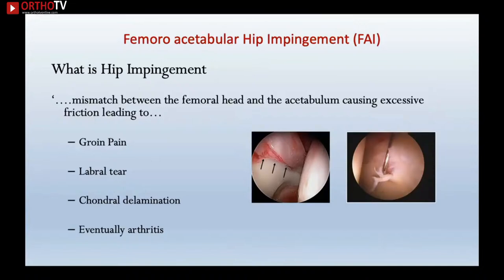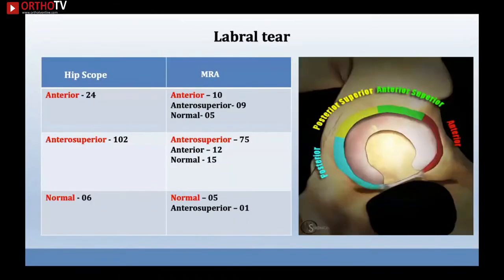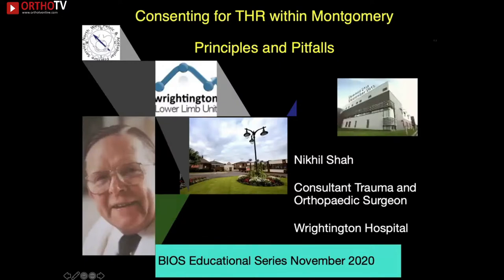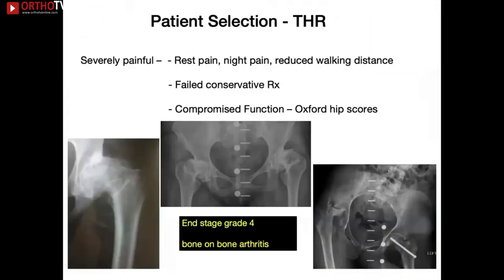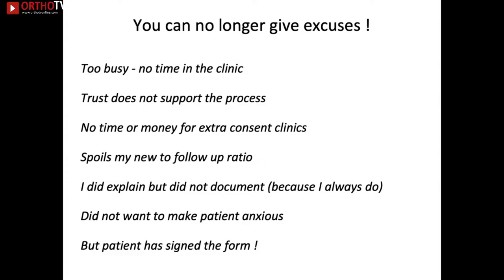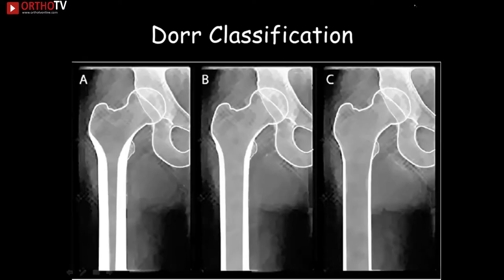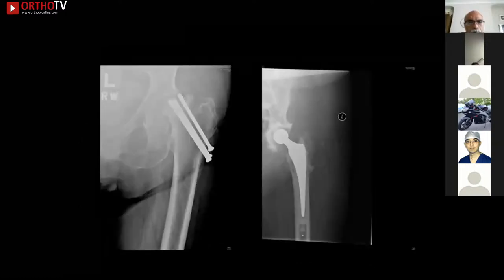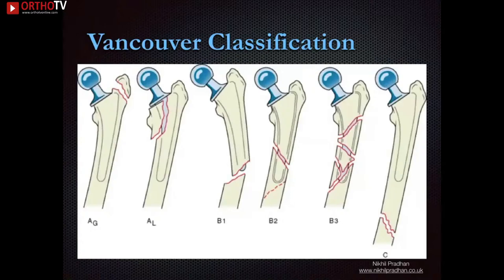BIOS Webinar: Core Topics in Hip for Trainees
🔆Moderators: Mr Sajeev Anand & Mr Dipak Raj
▪️Introduction
▪️Femoroacetabular Impingement : Mr Ravindra Gudena
▪️Consenting for THR: Principles and Pitfalls : Mr Nikhil Shah
▪️THR for Secondary Osteoarthritis of Hip : Mr Kuntal Patel
▪️Periprosthetic Fractures : Mr Nikhil Pradhan
▪️Discussion

♦️Watch out for an interesting program based on Core Topics for Trainees

⭐Organised by British Indian Orthopaedic Society, Streaming on OrthoTV UK